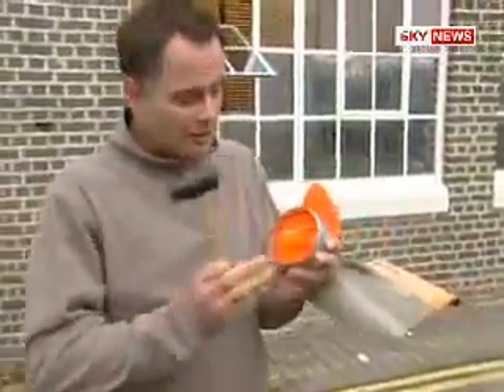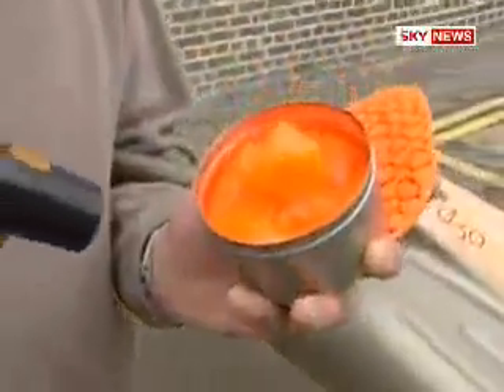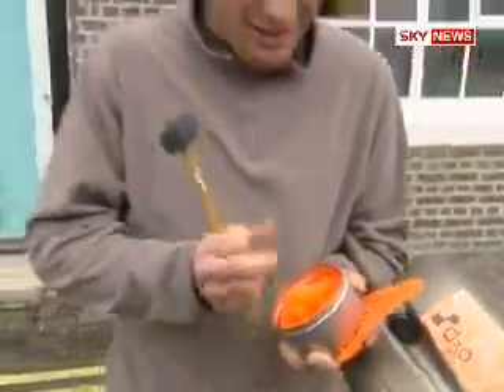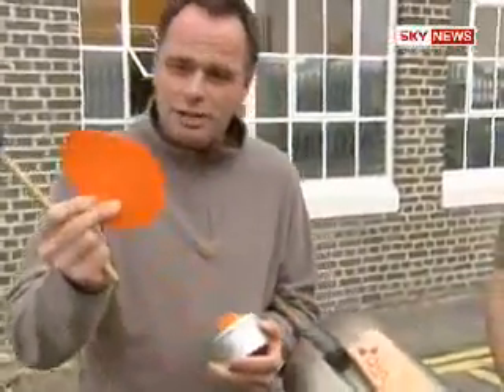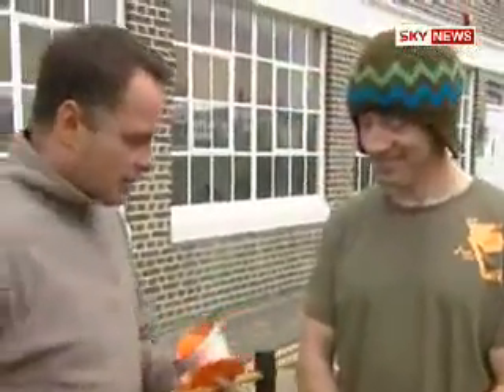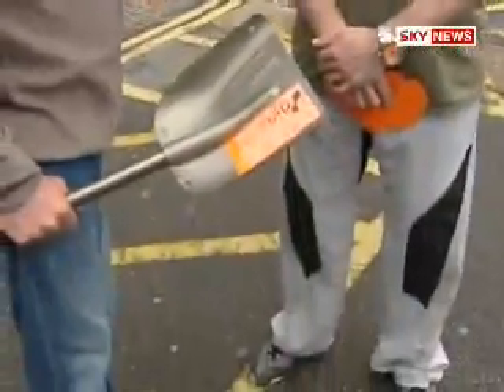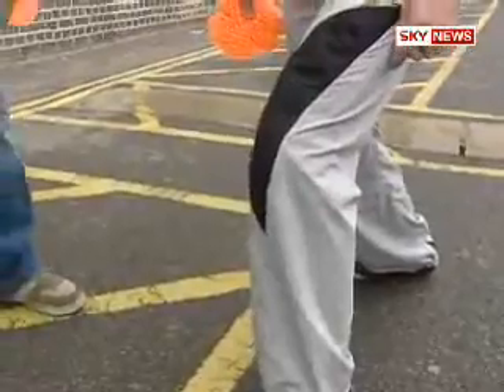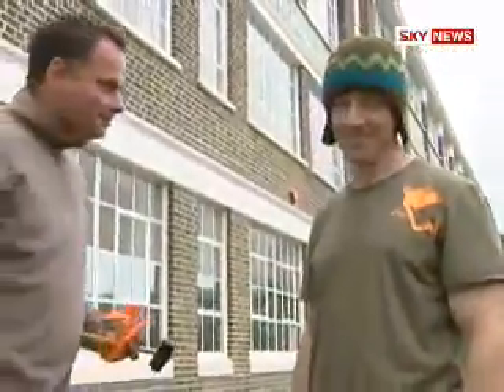Smack Me On The Head With A Shovel ! - d30 demonstration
Demonstration of d30 the polymer gel that s used in the next generation of Rival Boxing Products available at FIGHTSHOP

d30 changes its chemical structure to become massively impact resistant when subject to a blunt force.

d30 will be available in a range of Rival Boxing products including head guards and bag gloves. All will be available at FIGHTSHOP